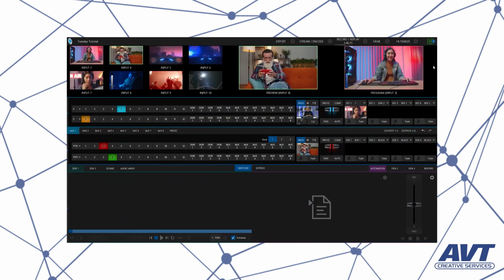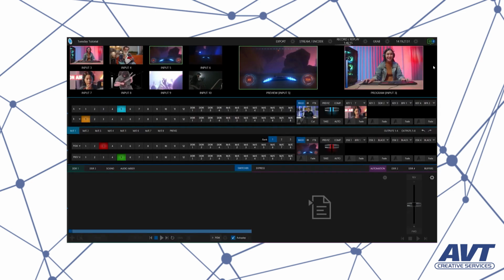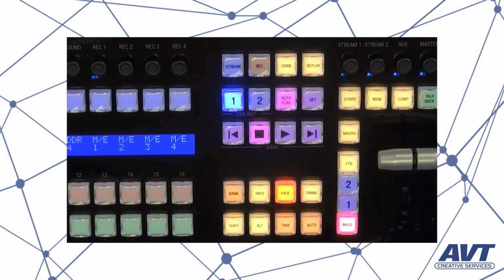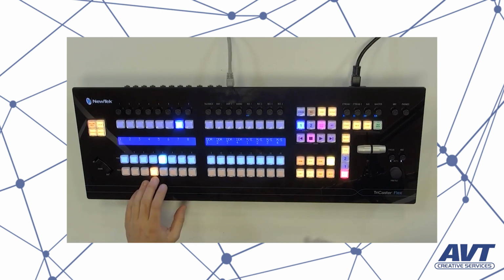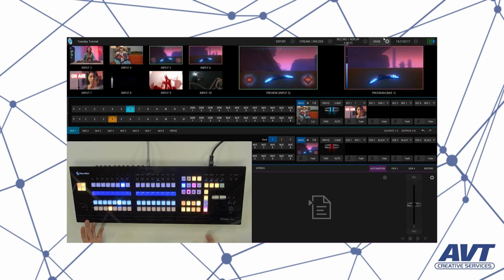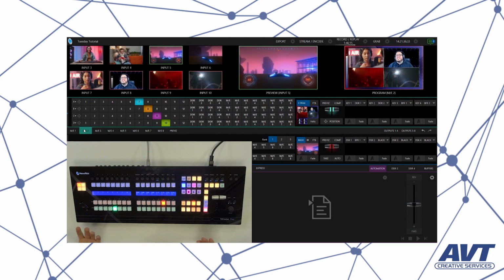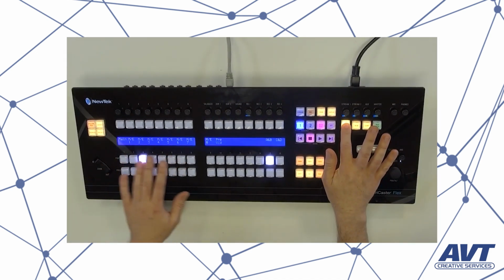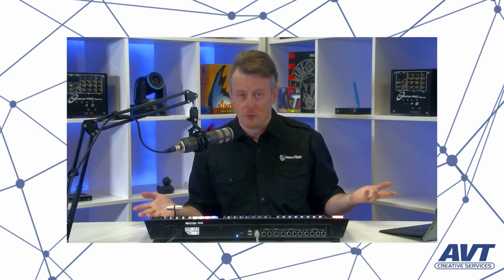Tuesday Tutorials Controlling Mix Effects Flex Control Panel